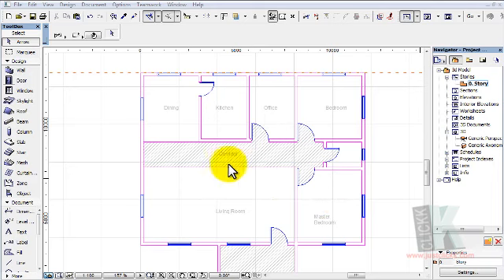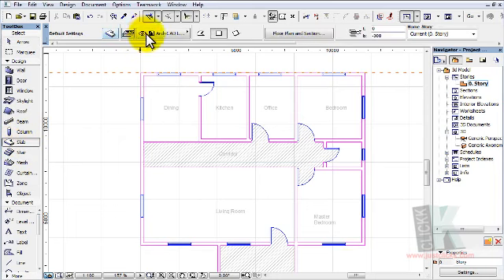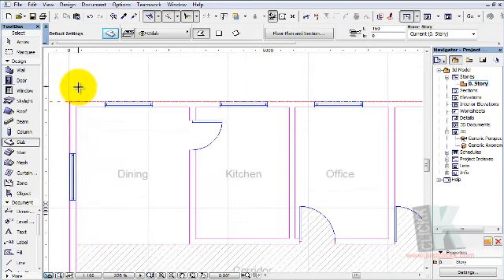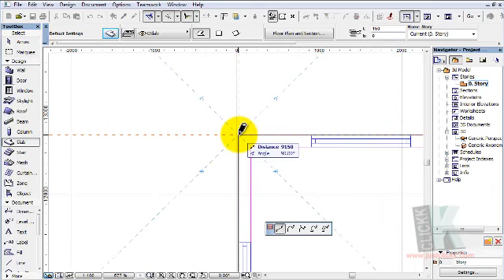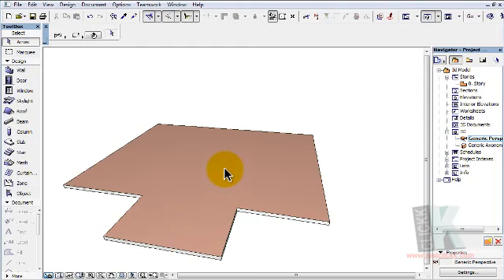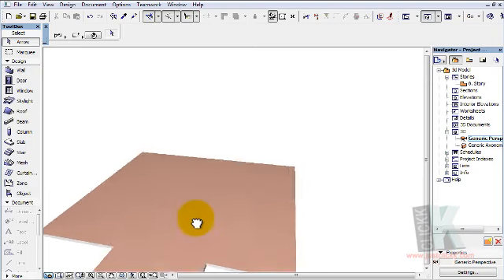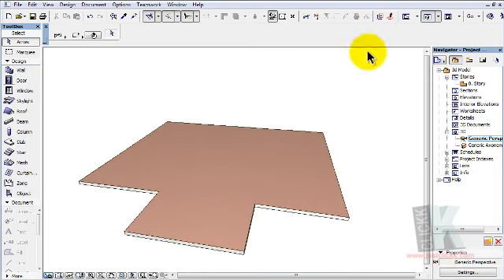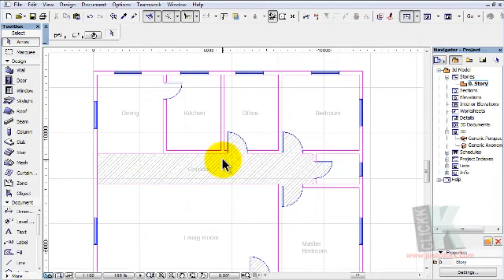ArchiCAD Lessons 05 - (Creating Floor Slabs)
This is a complete tutorial for beginners in ArchiCAD, 05 - (Creating Floor Slabs)